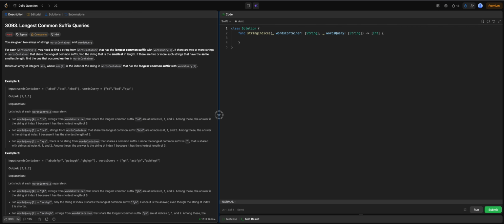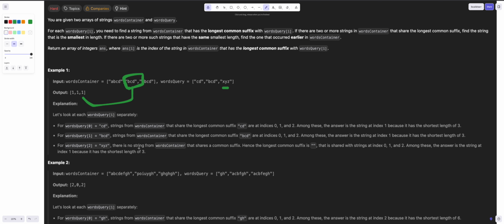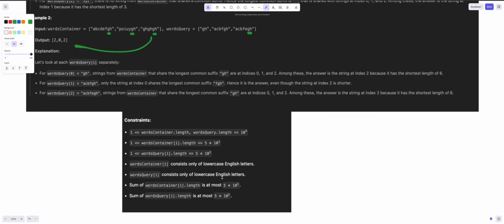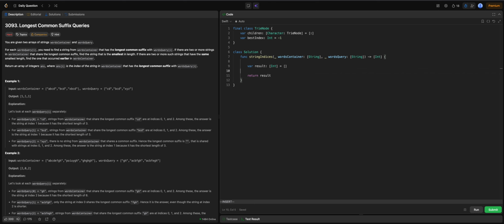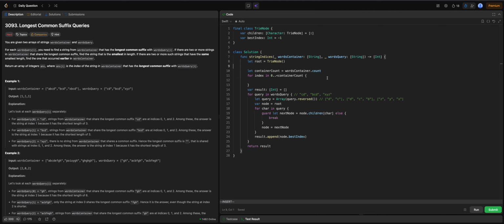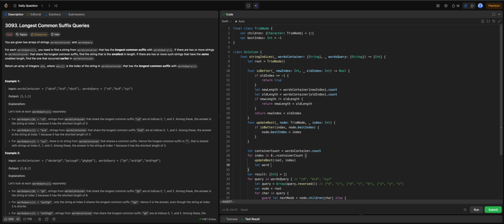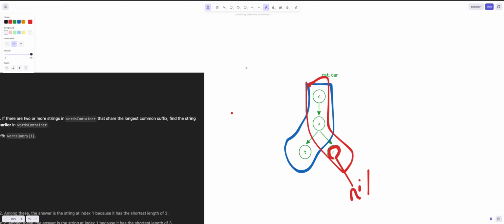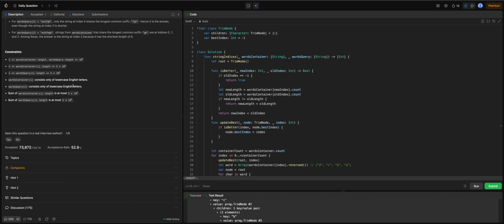Longest Common Suffix Queries | Leetcode 3093 - Swift